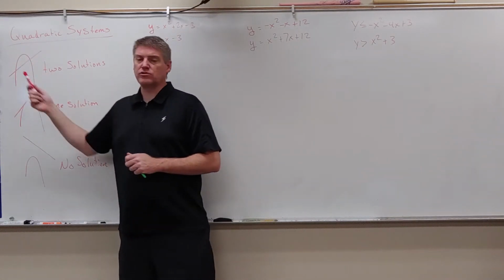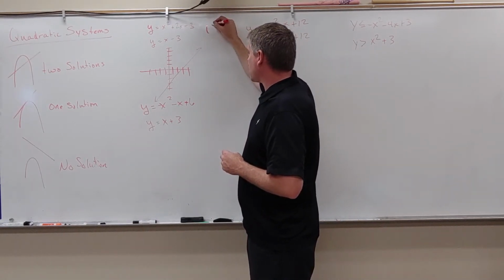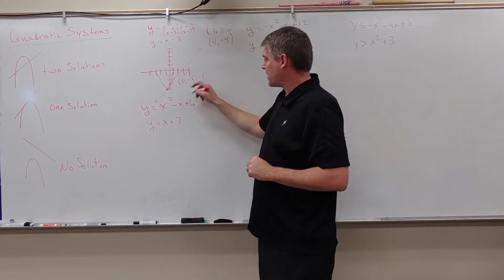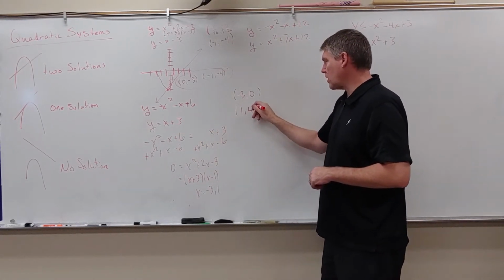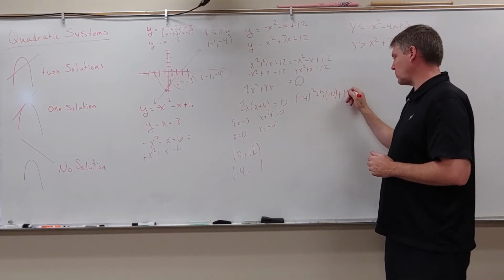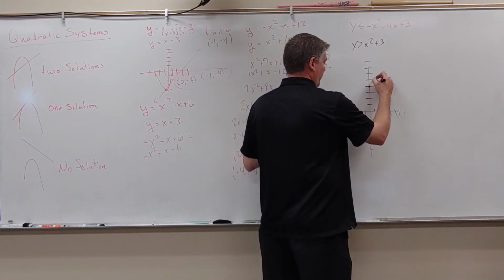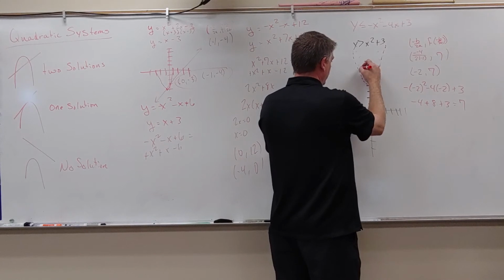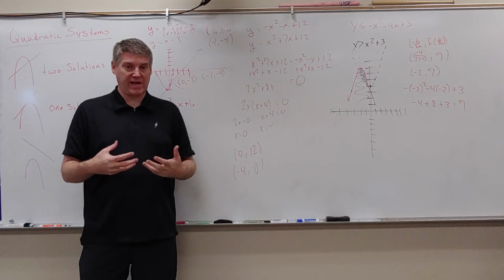Alg 2 Quadratic Systems